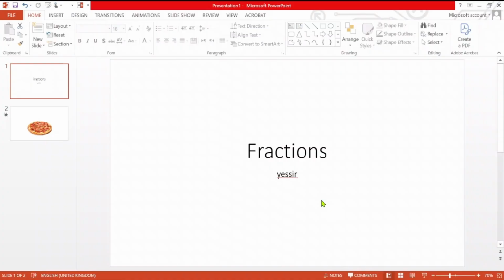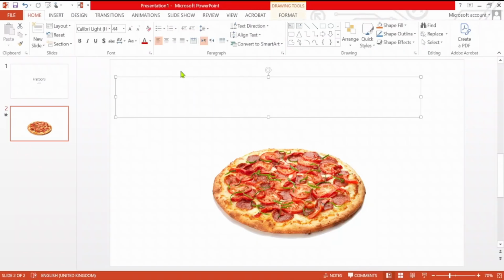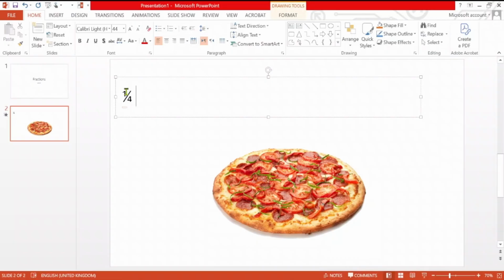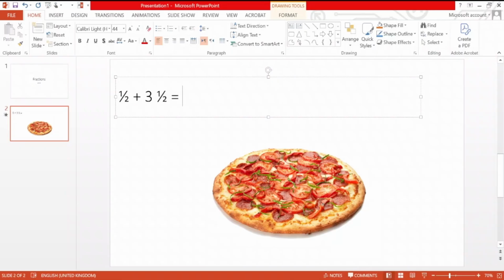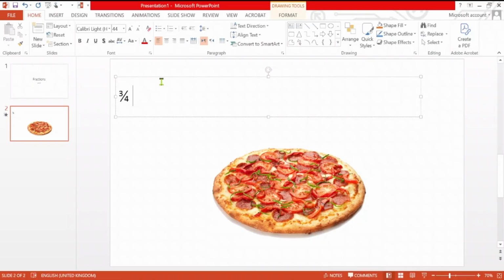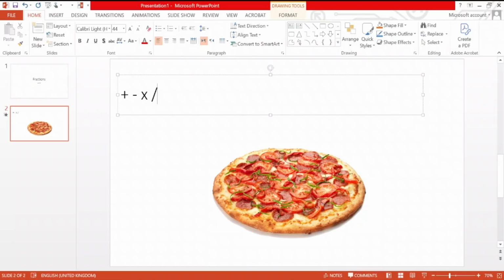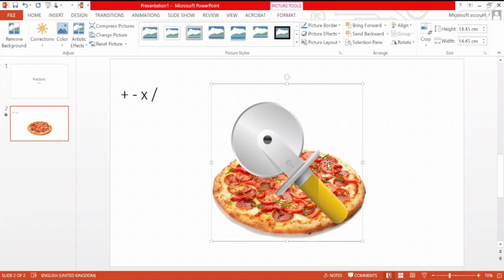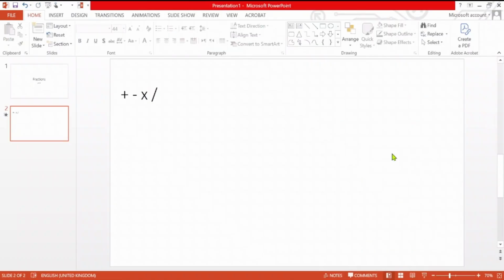How to do fractions